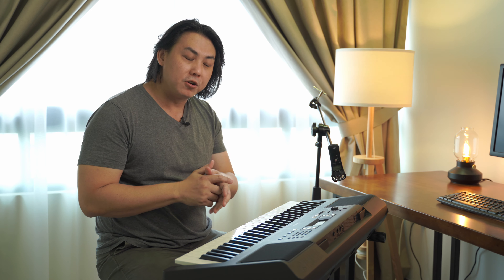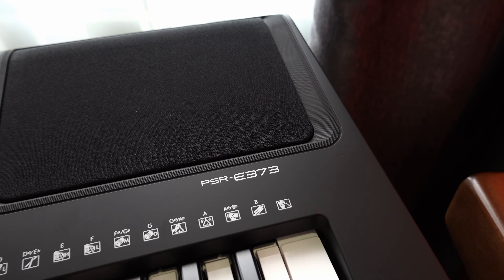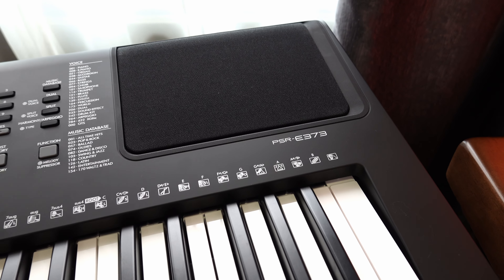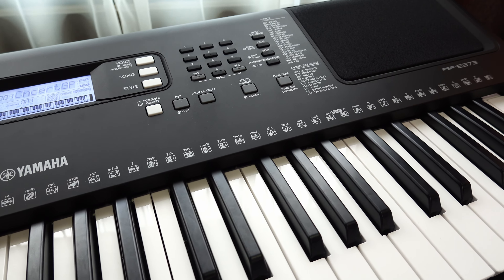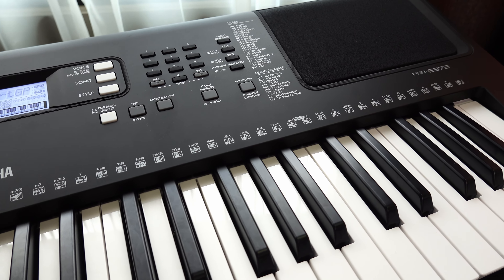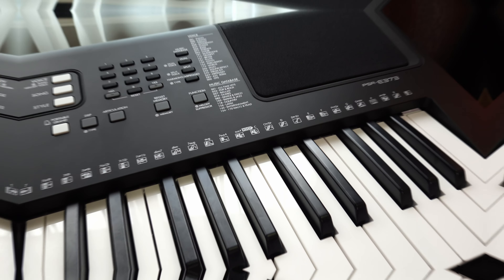Yamaha PSR-E373/EW310 - How Loud & Clear the Speakers?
🎹 Yamaha PSR-E373
🔉 Zoom Pro Music Recorder

🎹 Best Software Instruments